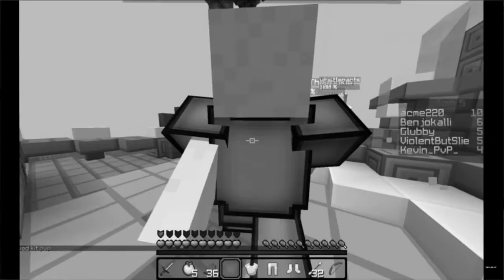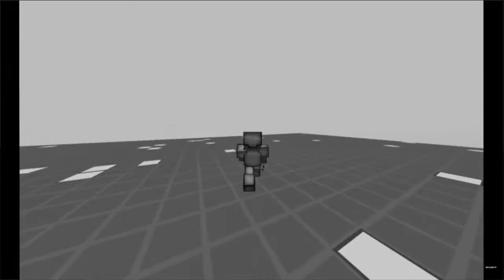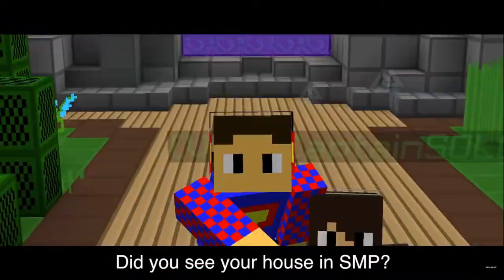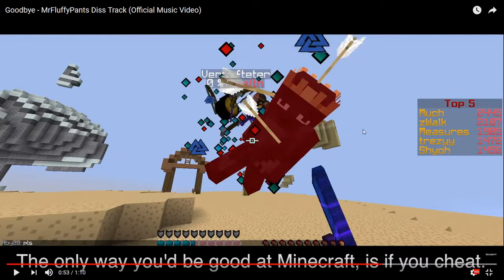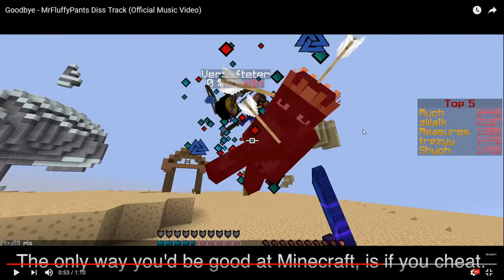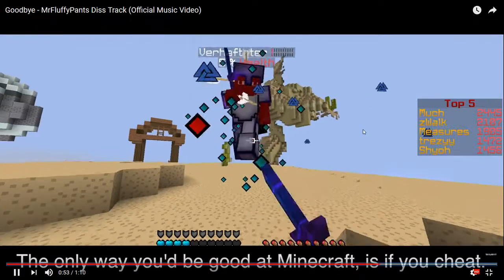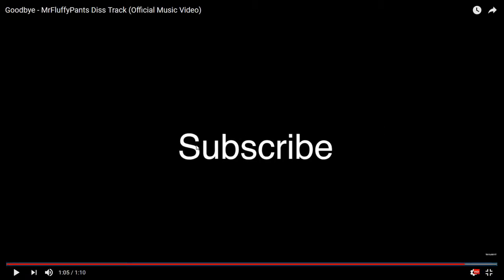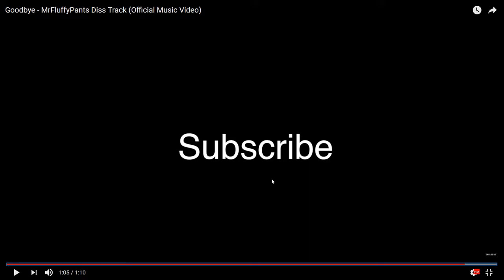Reacting To: Goodbye - MrFluffyPants Diss Track By TaylorYT!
Today I am bringing you guys a reaction video! Bye for now! :D